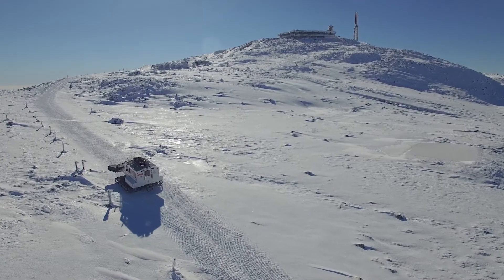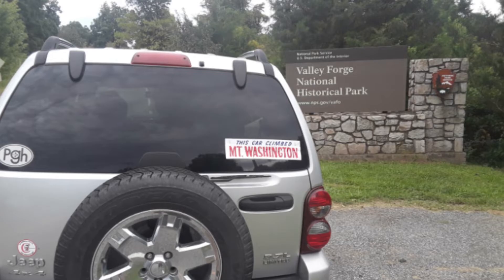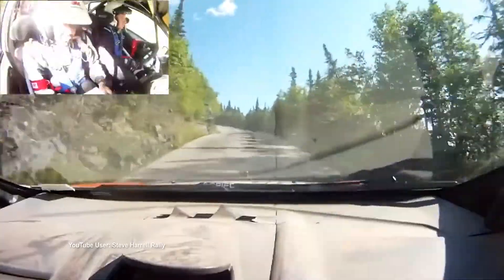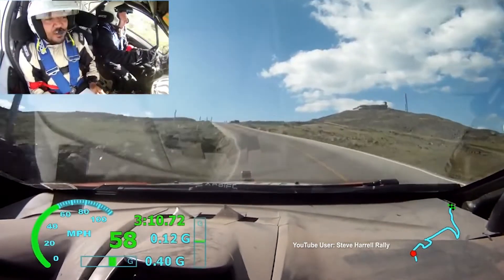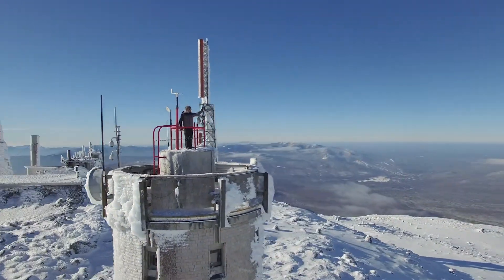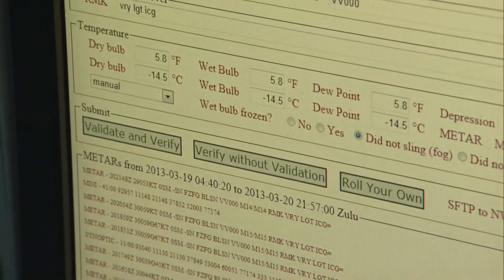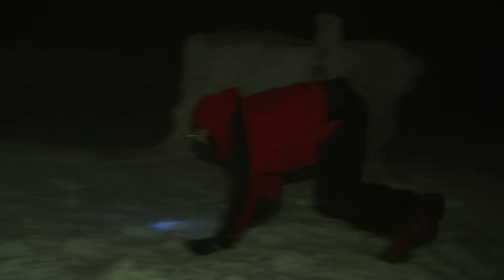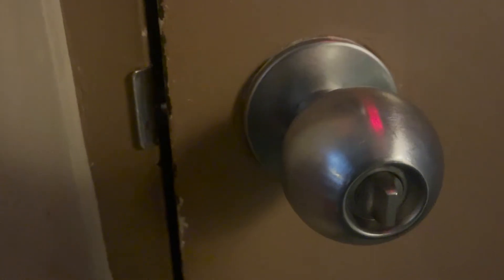Getting to Know Mount Washington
An overview of Mount Washington, accessing the summit, the annual auto race, the summit’s weather observers, the mountain’s extreme weather, and conditions on the summit during the 2015 President’s Day Storm. In WeatherX Extreme Weather Unit Lesson 1 (Exploring Extreme Weather).